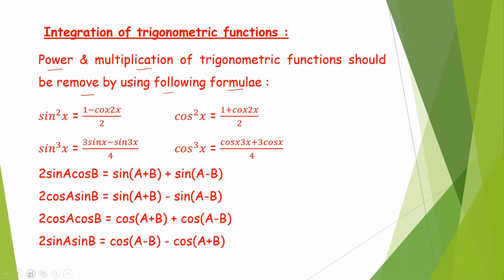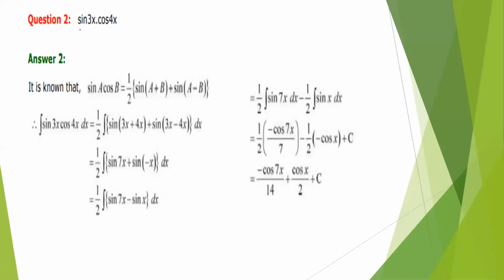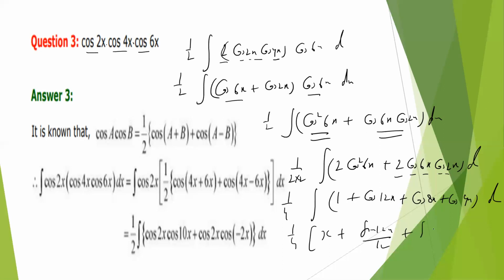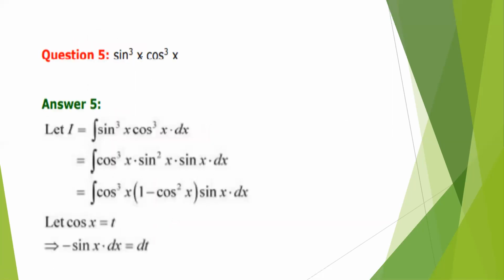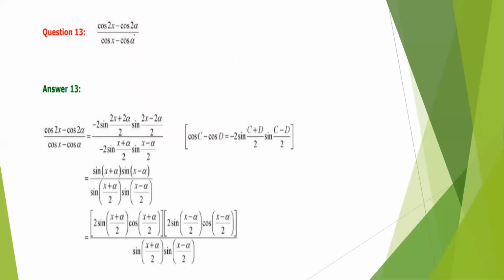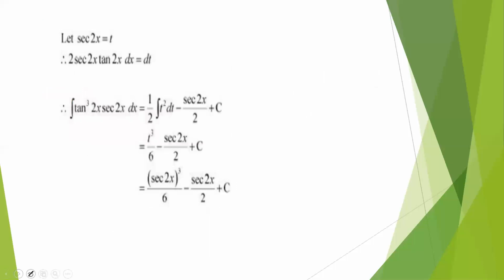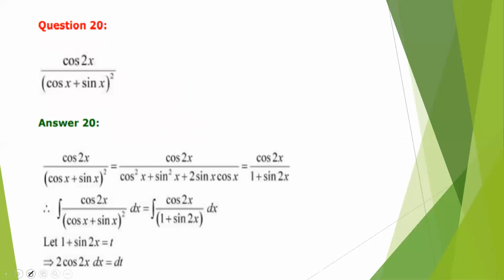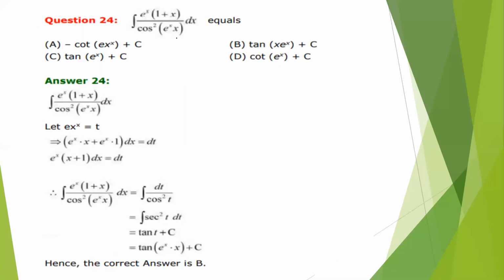Integration Part 3 by Sikri Sir